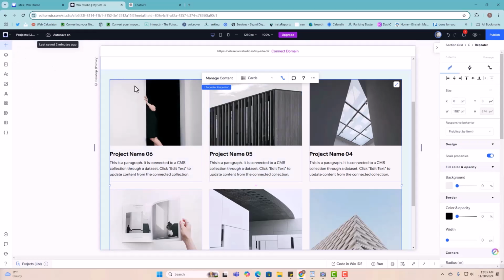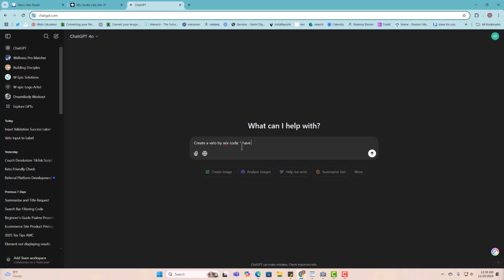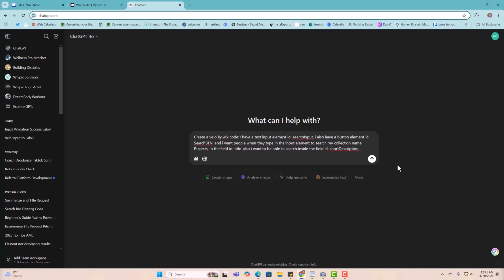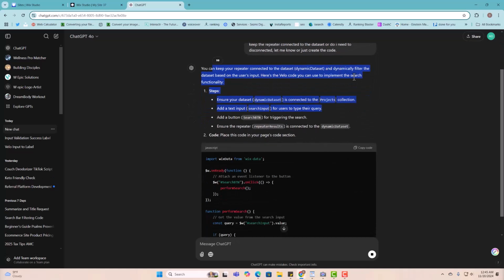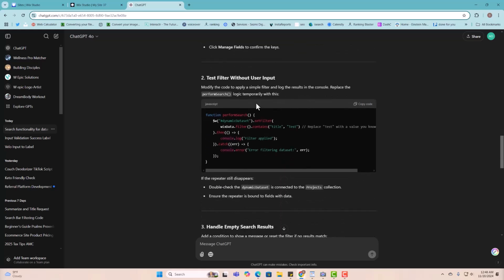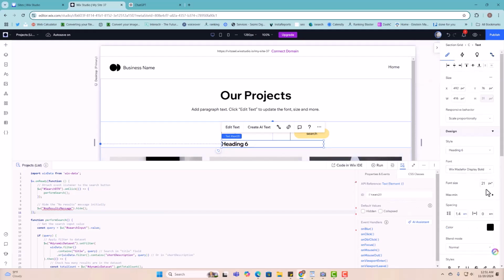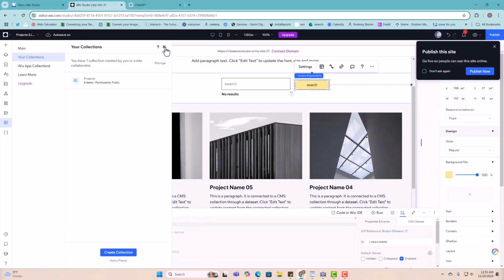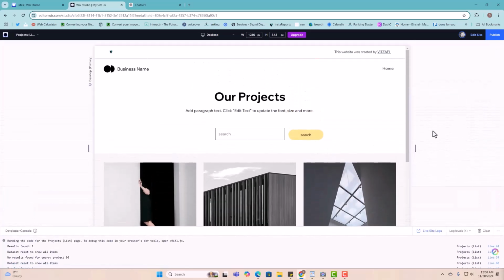The Wix Velo Millionaire Session 5 - A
In this step, we’ll work together to create a custom functionality from the ground up, approaching it as if I have no prior coding experience. This beginner-friendly process will provide you with valuable knowledge and hands-on experience, empowering you to confidently test, experiment, and start building your own custom code. Let’s dive in and make coding simple, fun, and accessible!

📌 Resources Mentioned in the Video:
📖 Unlock Full Access to the Master Class: Get instant access to all sessions, tools, and examples discussed in this video to accelerate your progress.